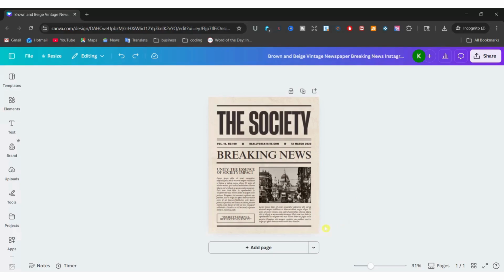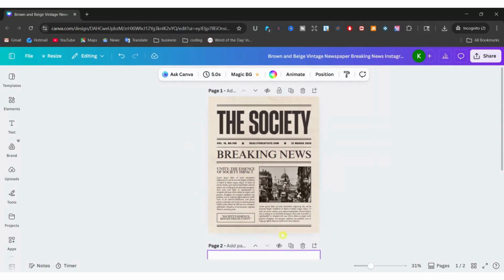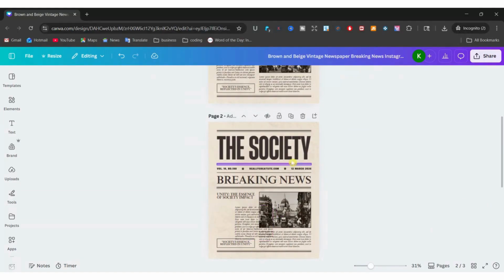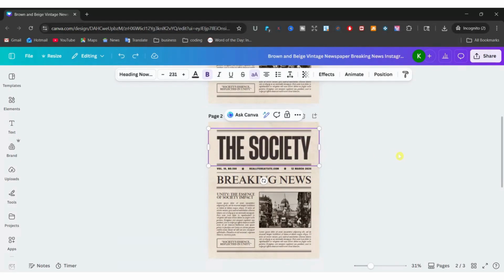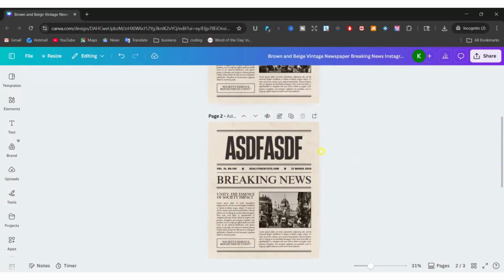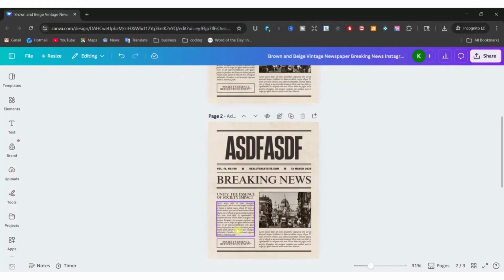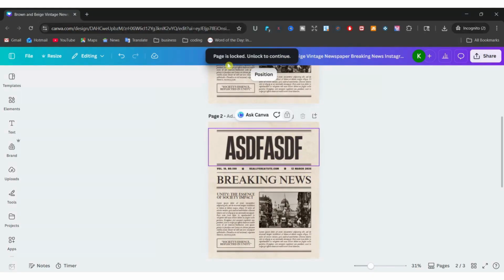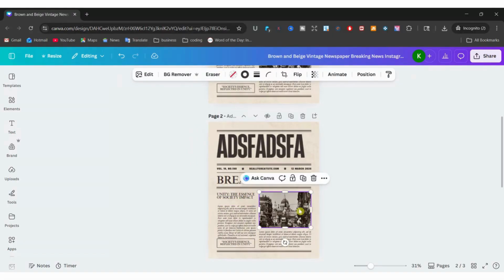How to Add, Duplicate, and Lock Pages in Canva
In this Canva tutorial, you’ll learn how to manage your pages like a pro — adding new ones, duplicating existing designs, and locking elements or entire pages to keep your layout consistent. This step-by-step guide is perfect for beginners who want to organize their designs efficiently.

👉 Here’s what you’ll learn in this video:
➡️ How to add a new page by clicking “Add Page” at the bottom of your Canva workspace.
➡️ How to duplicate a page from the top-right corner using the Duplicate Page option.
➡️ How Canva automatically creates an identical copy of your existing page for easy reuse.
➡️ How to move and drag elements around to reorganize your content.
➡️ How to lock individual elements (like text or images) to prevent accidental movement.
➡️ How to edit content while keeping layout locked for consistency.
➡️ How to lock an entire page to prevent any editing or accidental changes.
➡️ How to unlock your page or elements so you can freely make adjustments again.

This feature is especially helpful when you’re designing multi-page projects like presentations, PDFs, or eBooks, where maintaining alignment and layout consistency is key. With Canva’s lock function, you can change text and colors without worrying about messing up your design structure.

Once a page is locked, Canva will display a notification at the top saying “Page is locked. Unlock to continue.” Simply click the lock icon again to resume editing. This functionality makes it easy to maintain control over your design workflow.

💬 Got questions about locking or duplicating pages in Canva? Leave them in the comments below!

By the end of this tutorial, you’ll know exactly how to add, duplicate, and lock pages in Canva — helping you save time, stay organized, and protect your design layouts while you create.